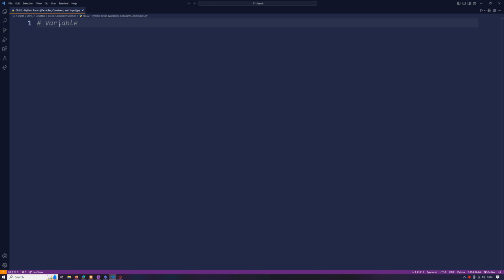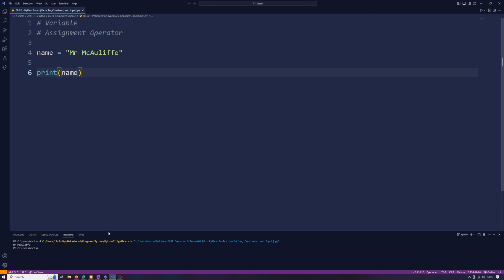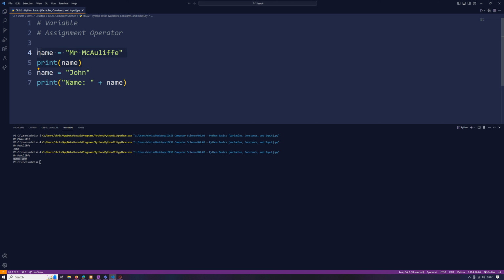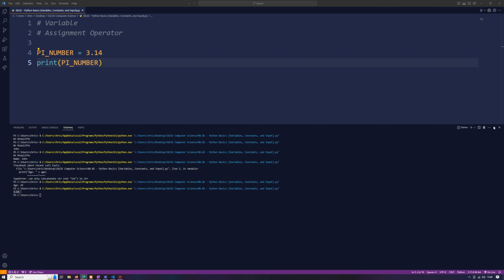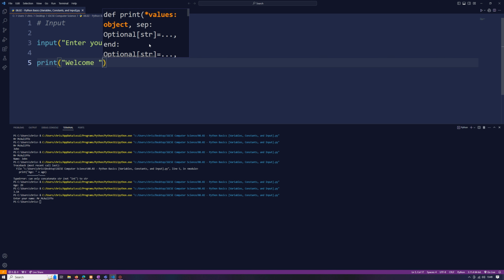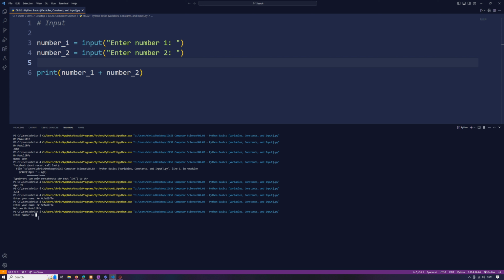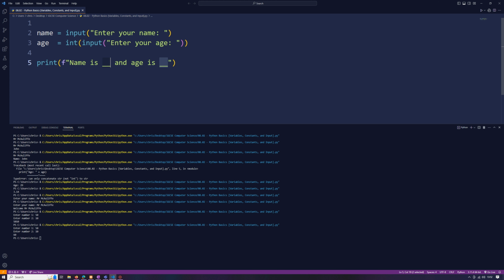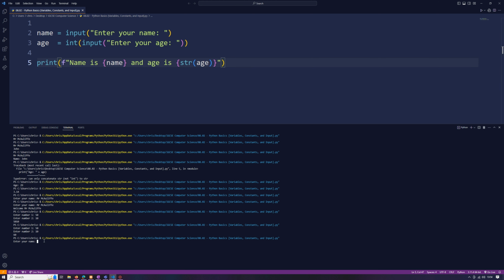08.02 / 04.01.02: Python Basics [Variables, Constants, and Input]